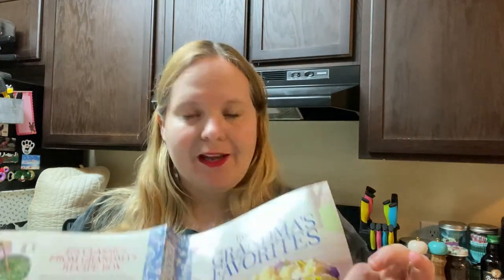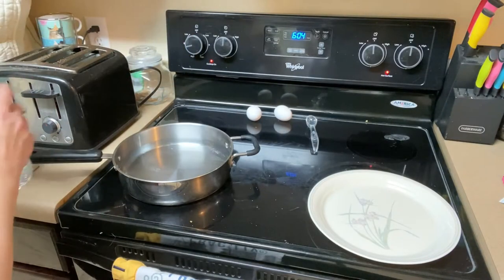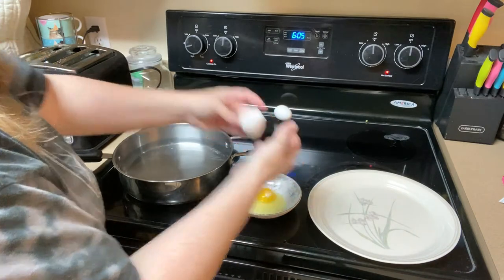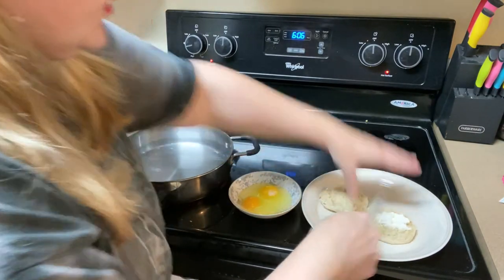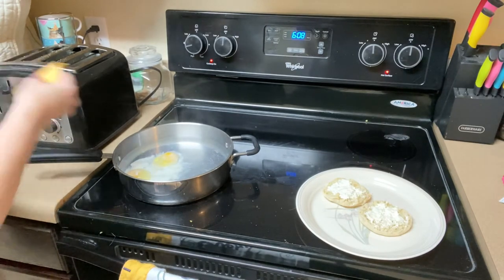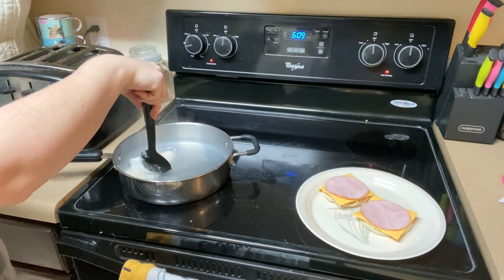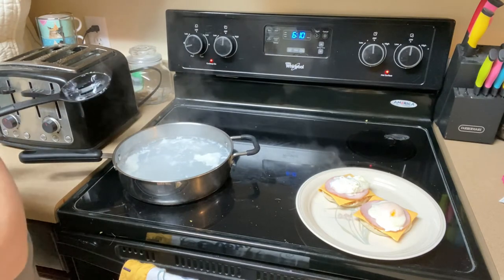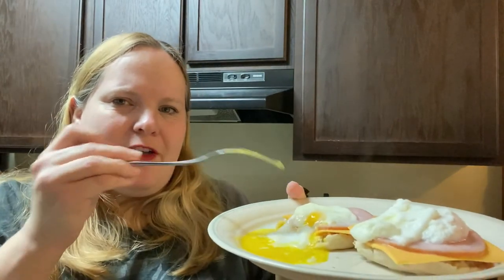Grandma's Favorites, Ep. 2: Bacon Egg Muffins!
Featured:
Grandma’s Favorites
Katie
USA